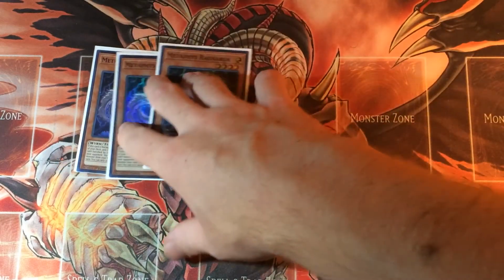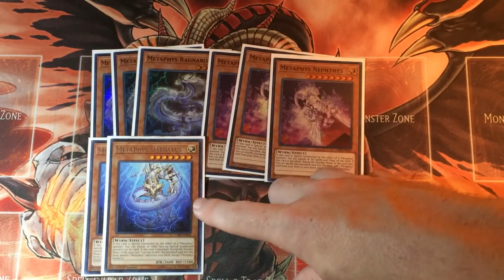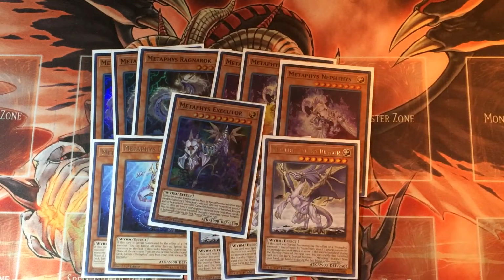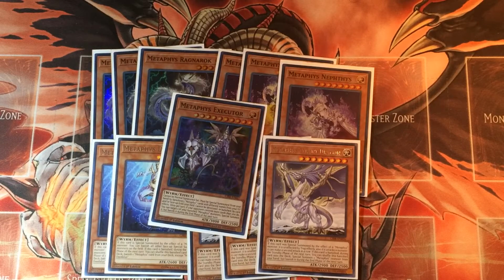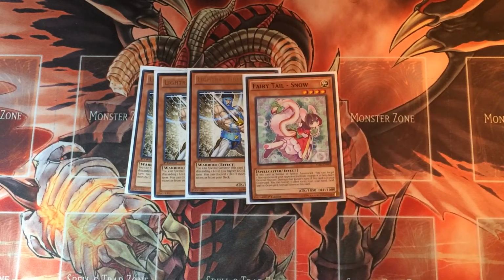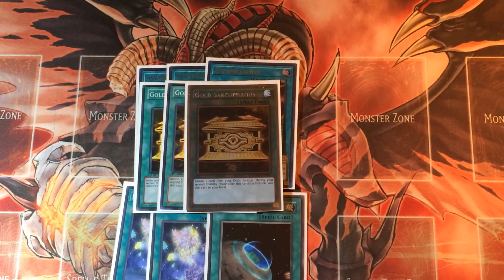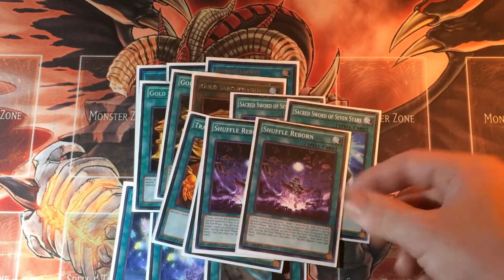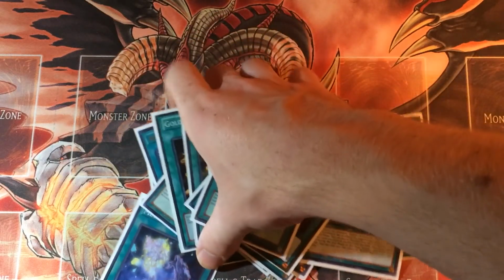METAPHYS deck profile!! Banishing is fun!! Nov. 2017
This is one of the new themes from CIBR. At long last, I finished my build and of course I want to showcase it!

The Banishing mechanic the deck revolves around is quite unique and fun. The main downside with this deck can be getting monsters on the board, or getting them back late game.

Hopefully more support with arrive in the future.